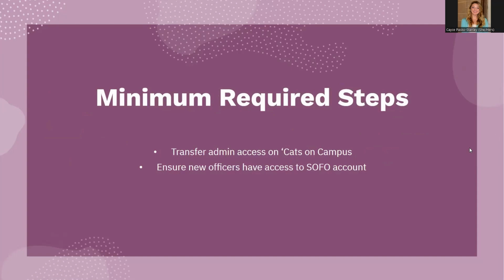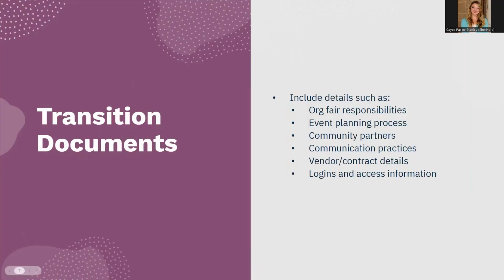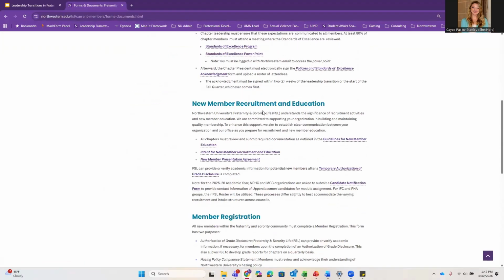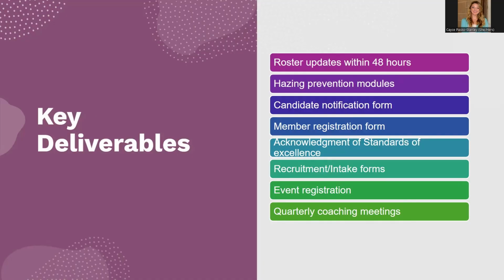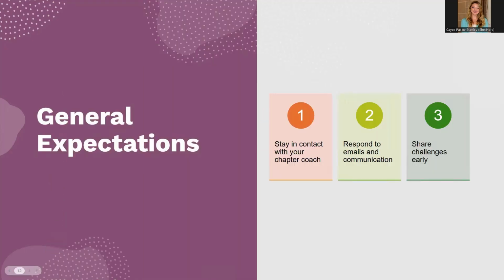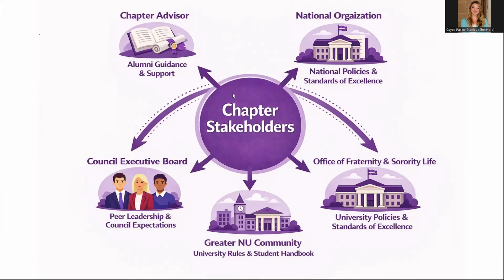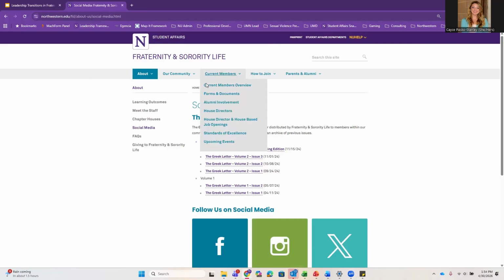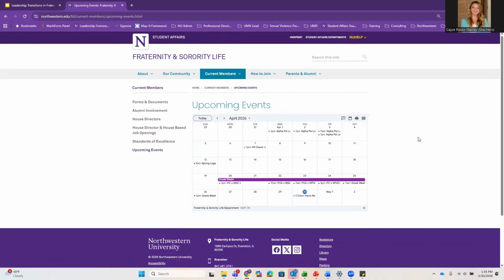Leadership Transition - FSL Training